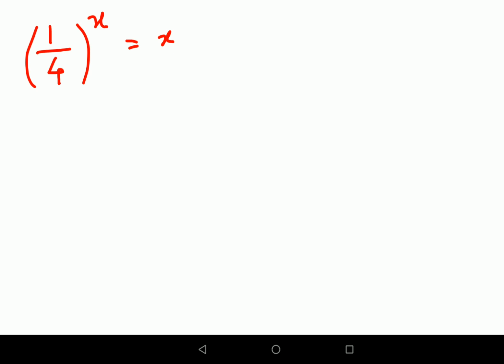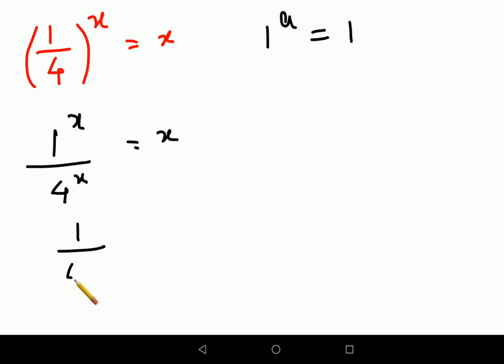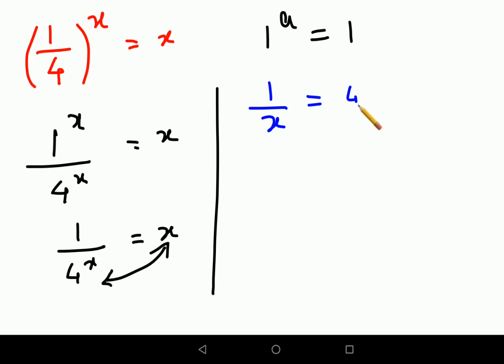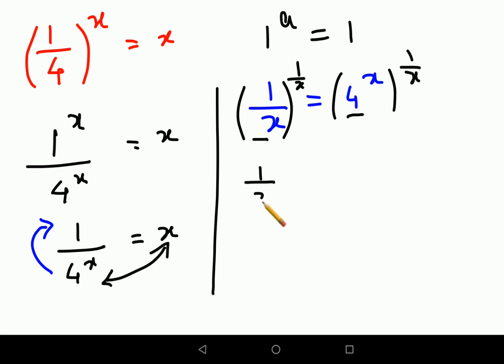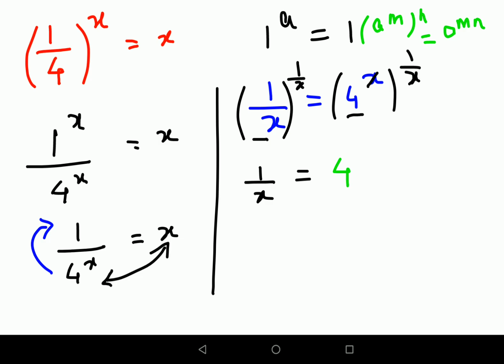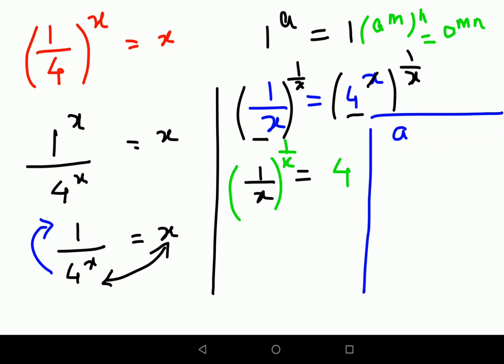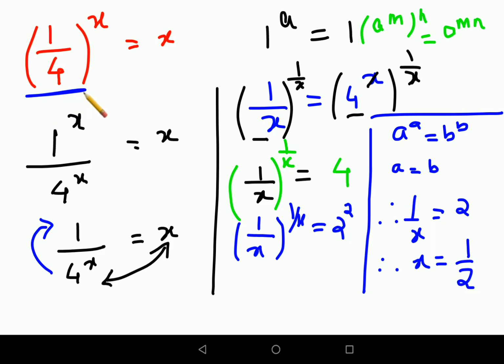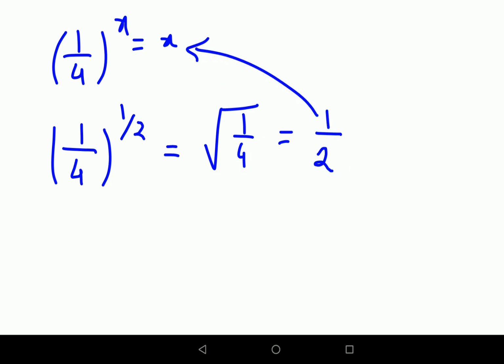Many got scared to solve this!